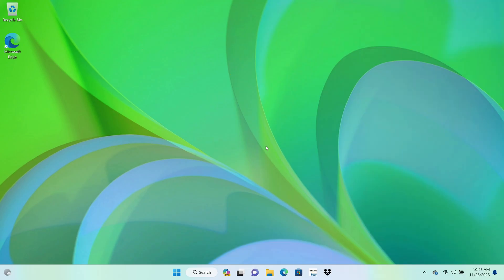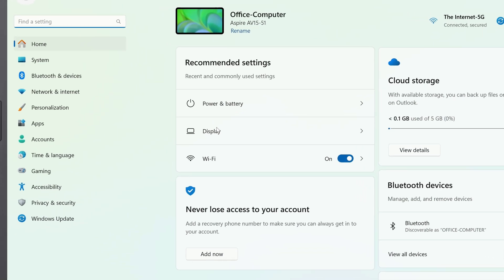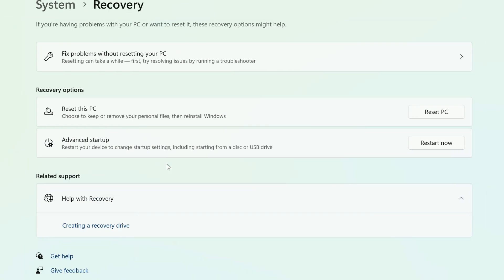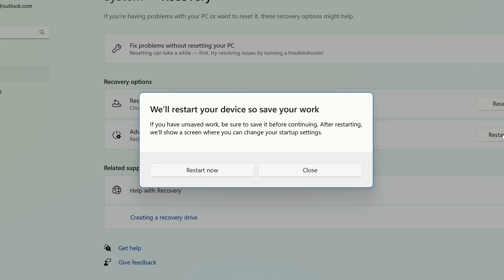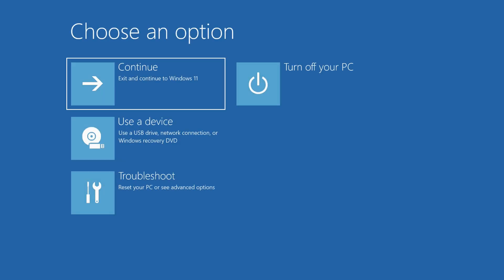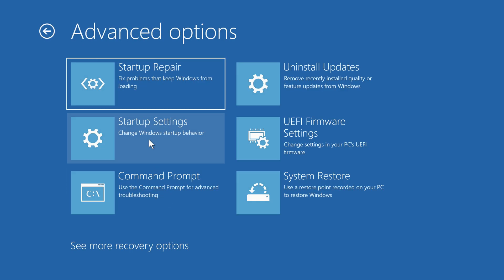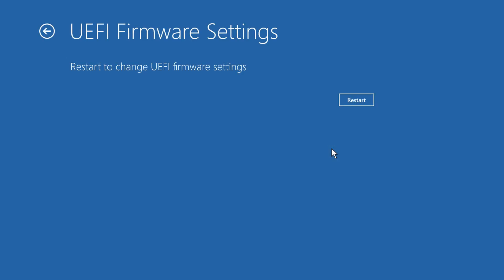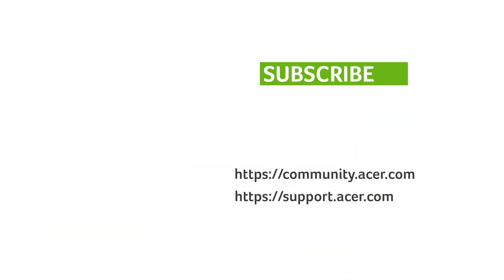How to Access the BIOS / UEFI From Windows 11 | Step-by-Step Guide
In this step-by-step tutorial, we'll walk you through the process of accessing the BIOS on a Windows 11 PC.